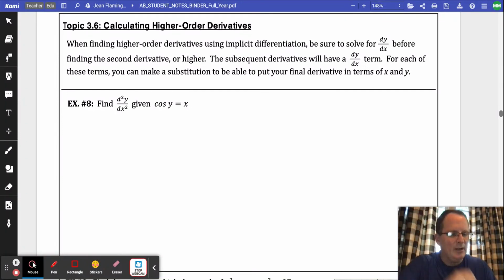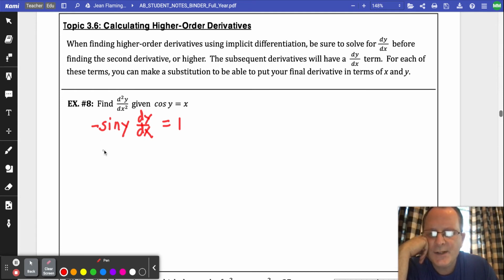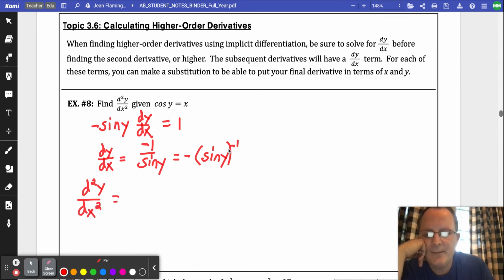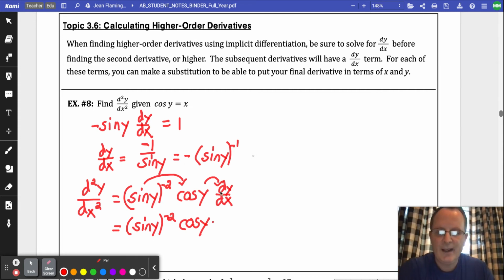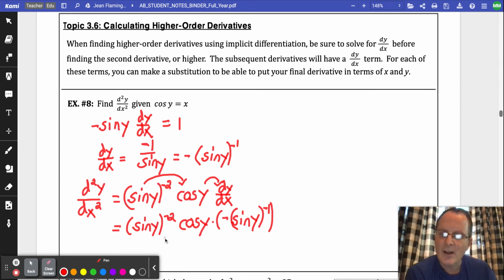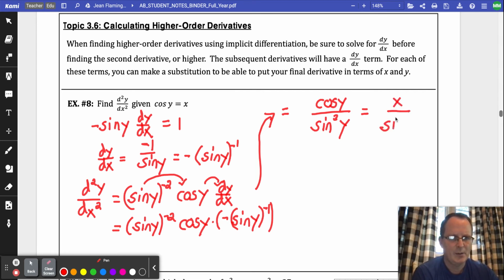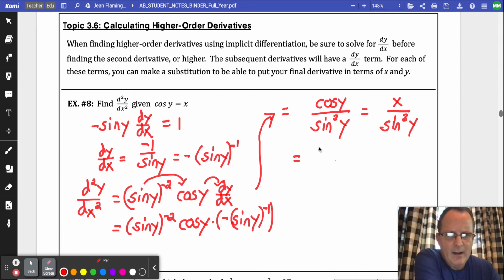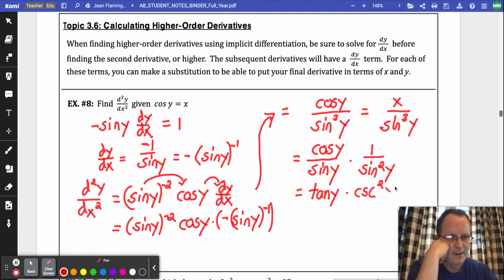Lesson 3.3 - Example Eight - Version Two